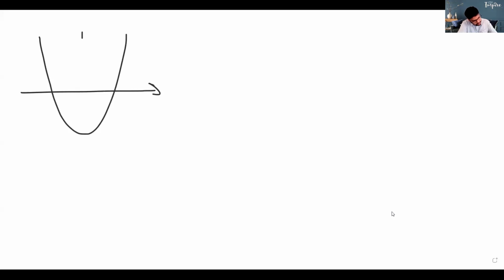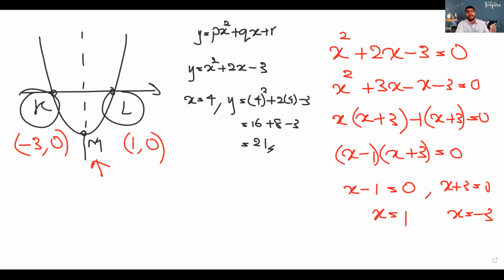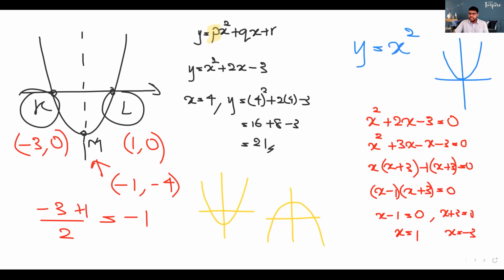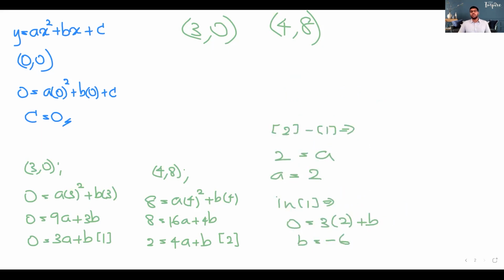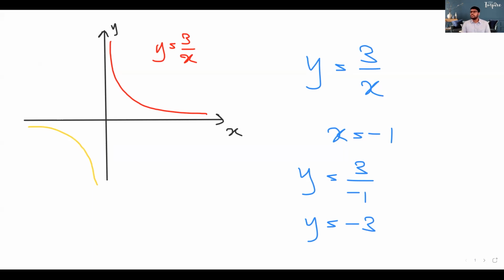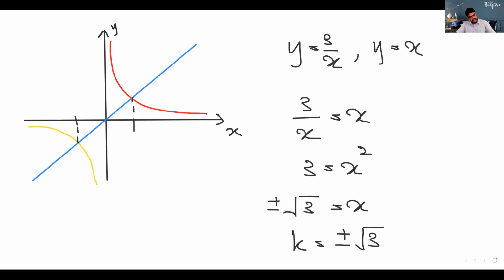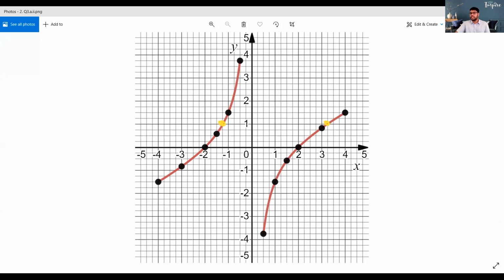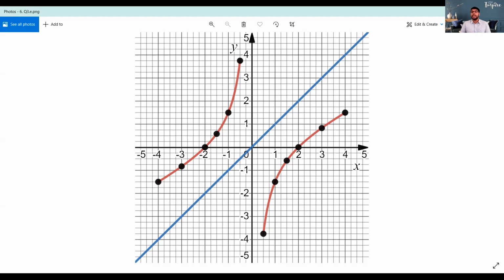Graphs Ⅱ - Homework Discussion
This discussion is based on the homework exercise given below. Try the questions and watch the video for the solutions and some workings.